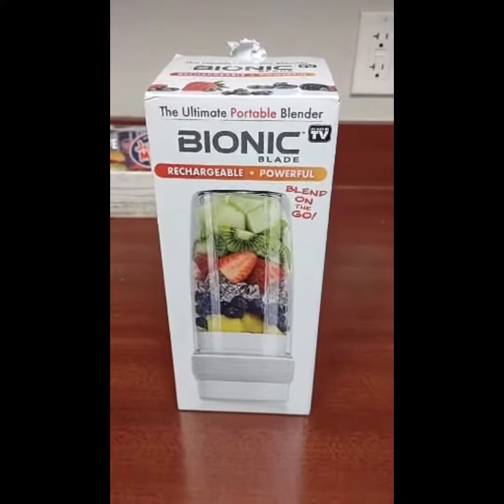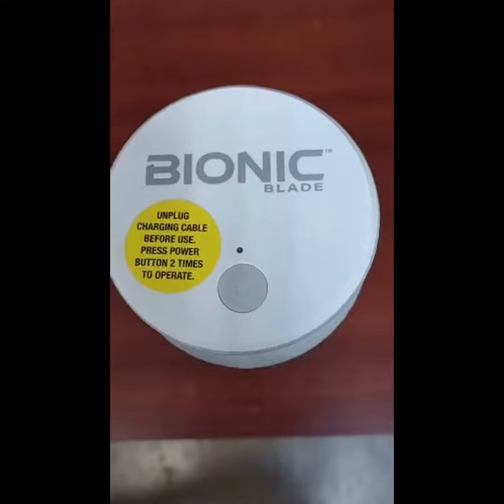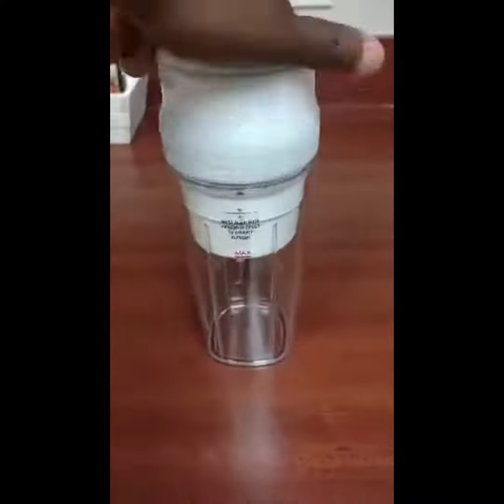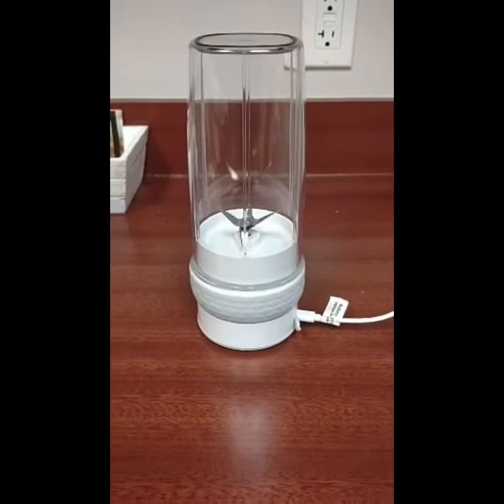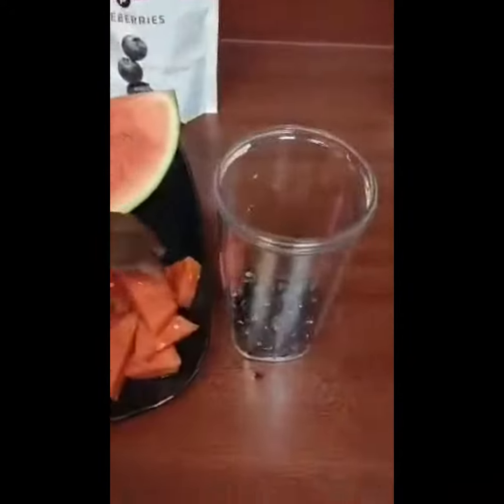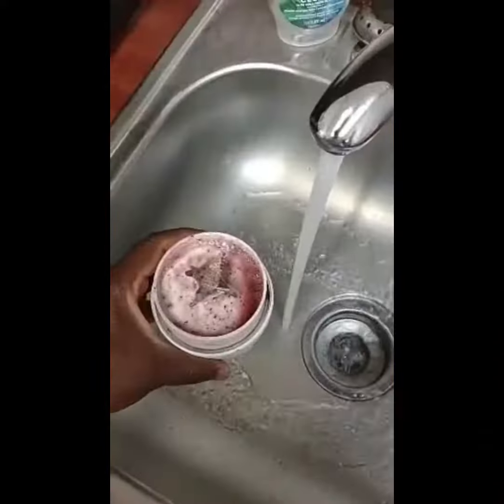Bionic Blade Portable Rechargeable Blender Review